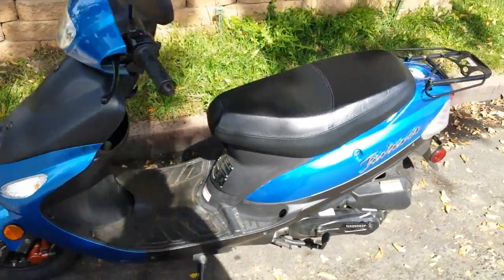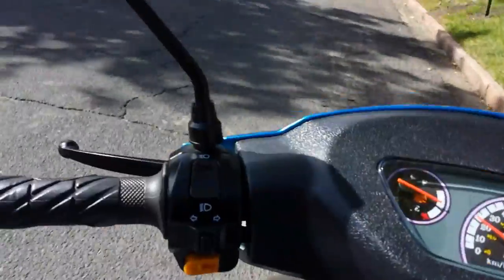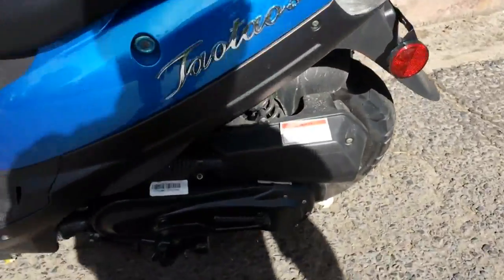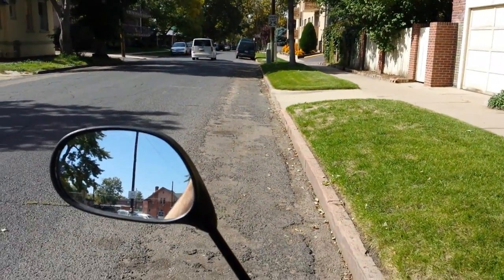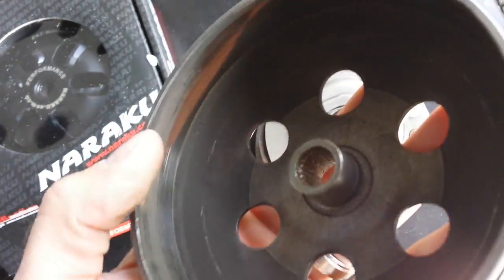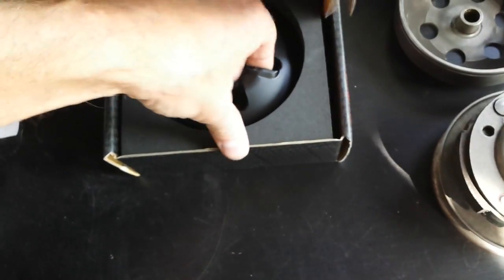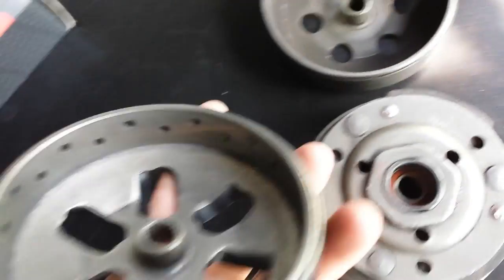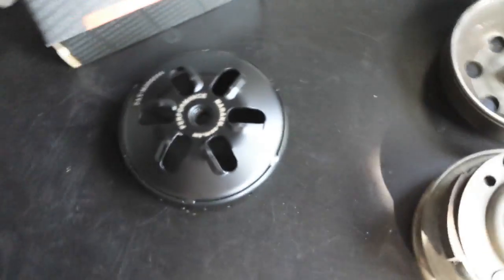my scooter squeeks at acceleration fix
If your scooter squeaks at acceleration. More often then not this is the fix. The clutch hub gets super hot and warps and glazes. Rolling Wrench Boulder recommends upgrading your clutch hub to a performance clutch with holes drilled for cooling. To purchase this kit go to rollingwrenchdenver.com